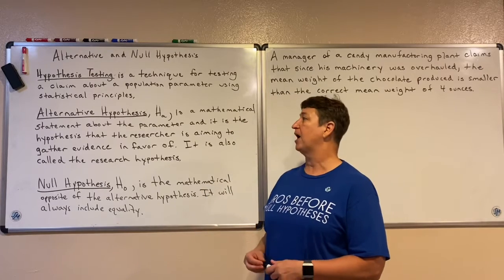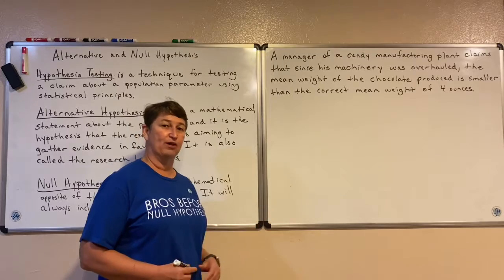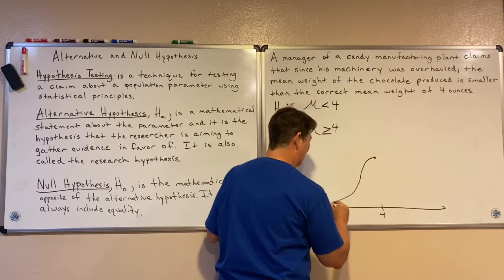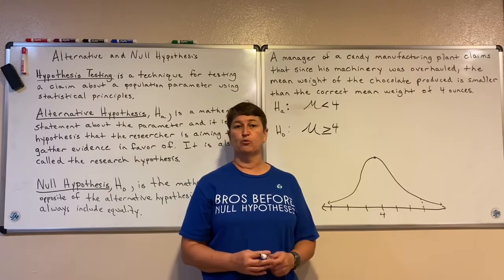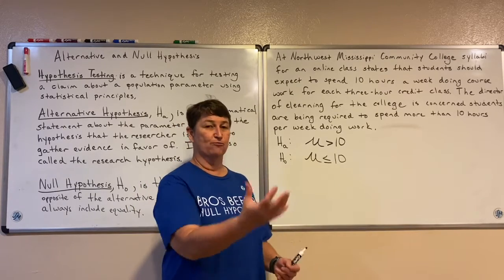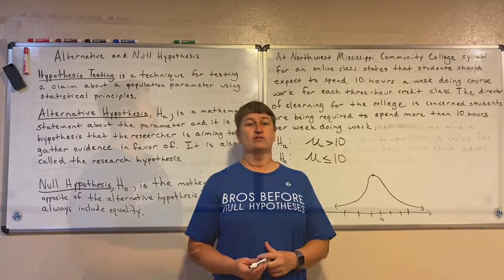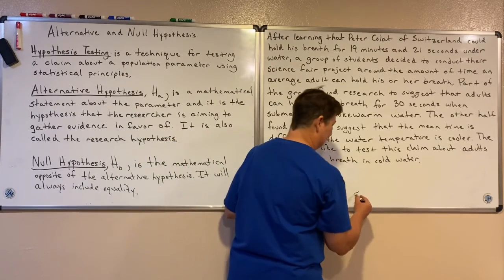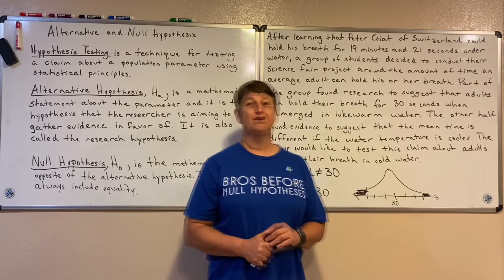Alternative and Null Hypotheses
Describe and determine the alternative and null hypotheses